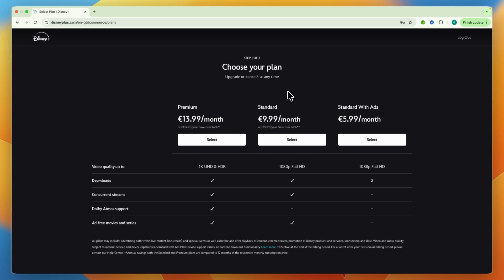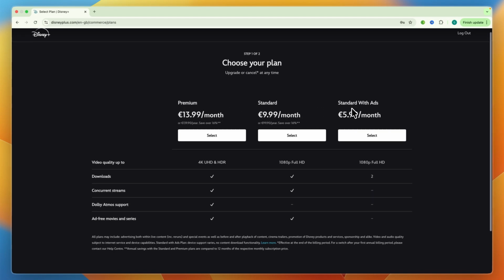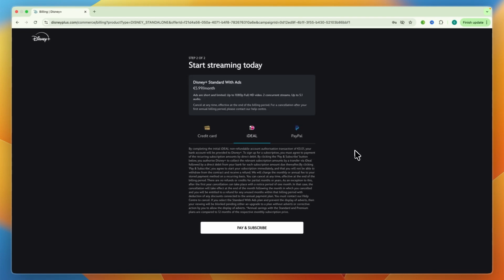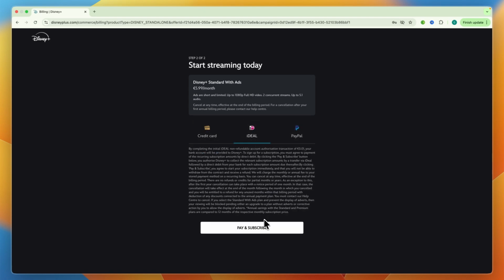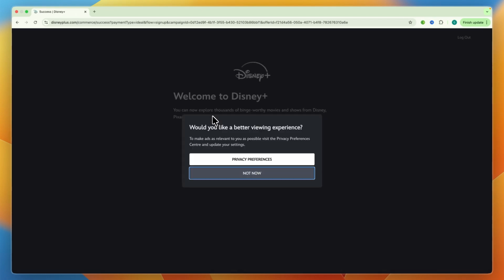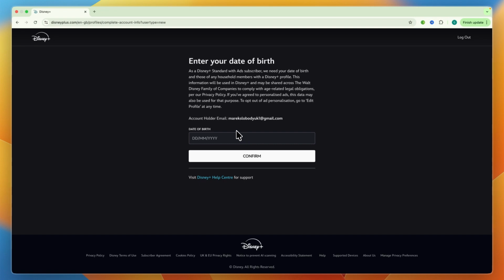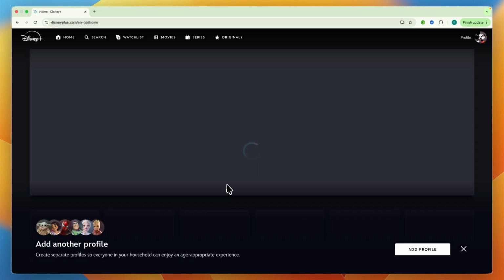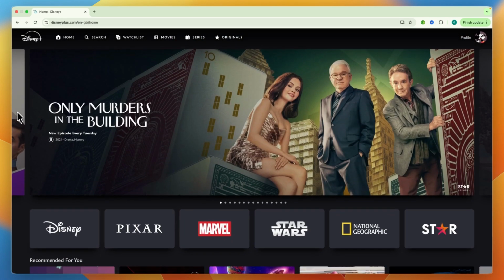How To Create Disney Plus Account - Step By Step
In this video, I’ll show you how to create a Disney Plus account.

We’ll go step by step through how to sign up for Disney Plus, choose your plan, set up your profile, and get started watching movies and shows. By the end of this video, you’ll know exactly how to create your own Disney Plus account.